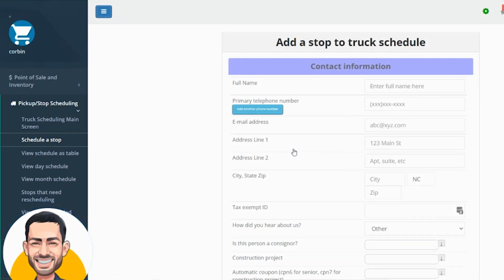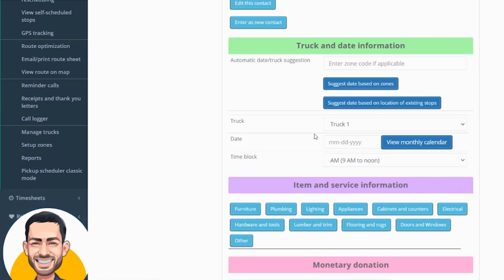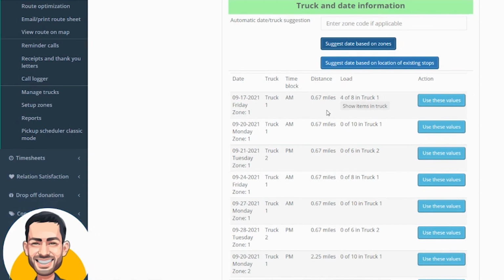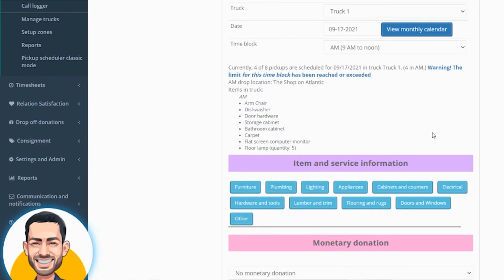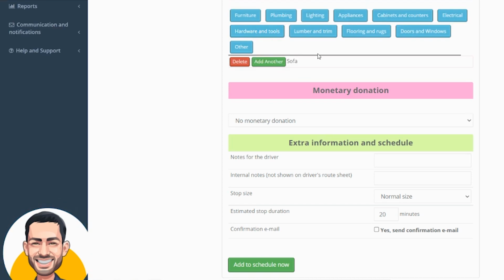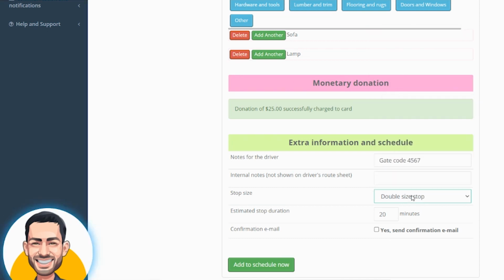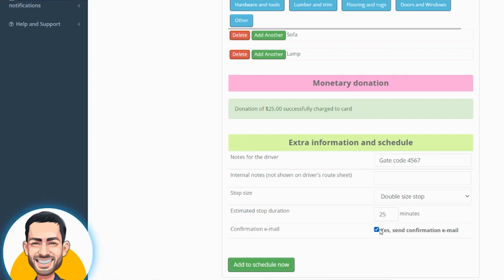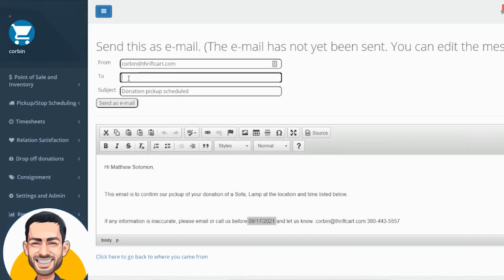Scheduling A Phoned-In Pickup Request